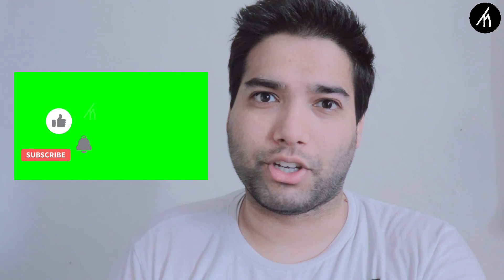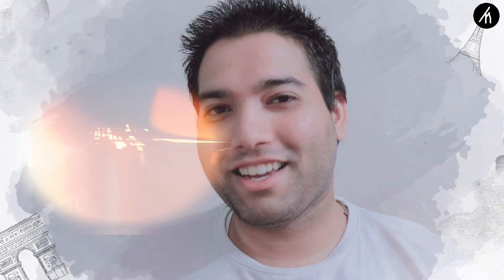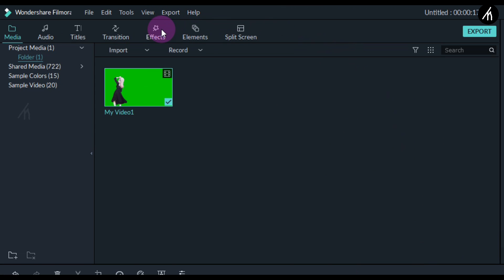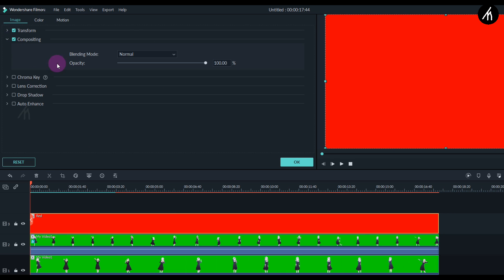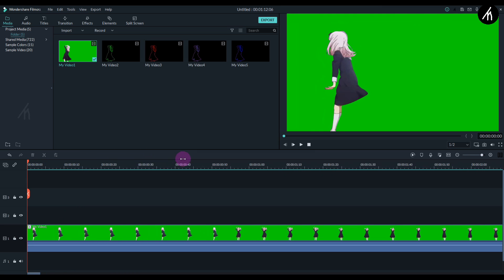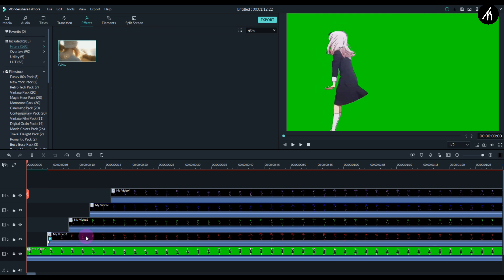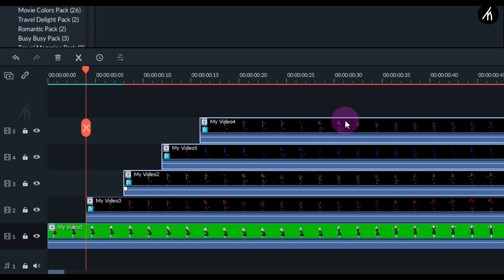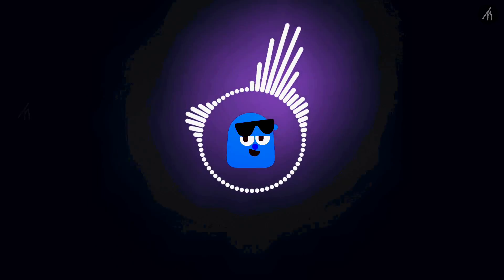NEON MOTION TRAIL - FILMORA 9 MUSIC VIDEO EDITING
Sixth Video of Filmora Music Video Editing Series.
Neon Motion Trail Effect ( Music Effect #6 )

Important Timestamps :-
0:00 - Warning
0:28 - Intro
0:41 - Tute Demo
1:00 - Tutorial Start
4:17 - Next Tute Sneak Peek

Music by @namoonara - Playground via @hellothematic